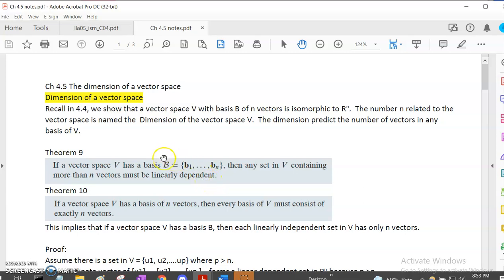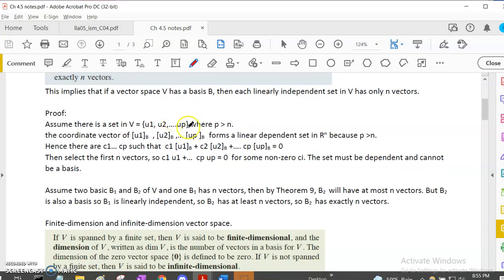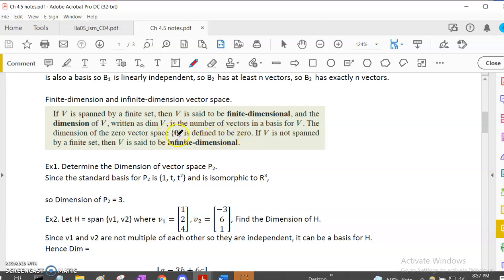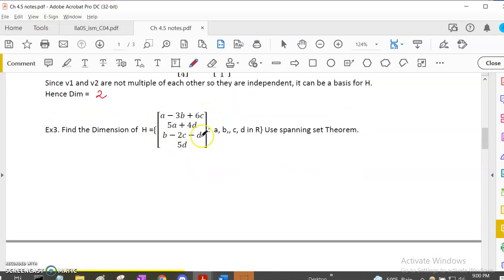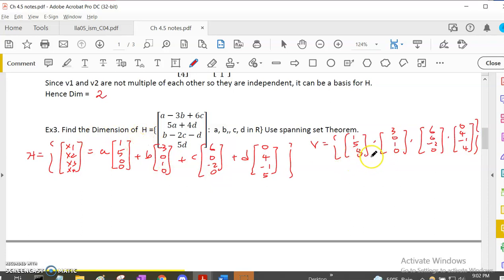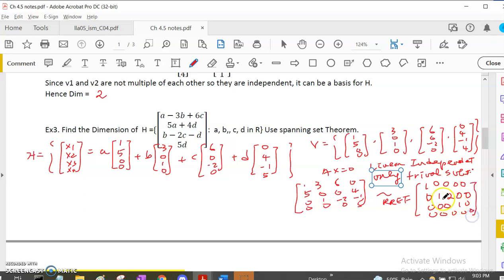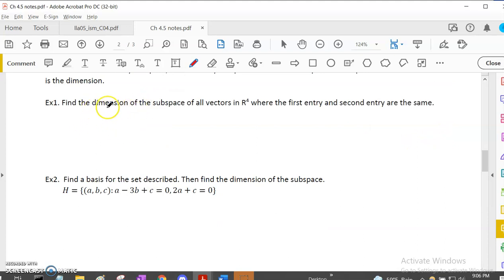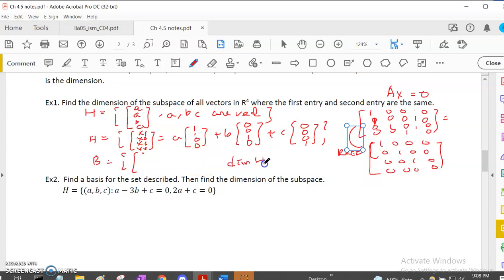Linear Algebra Ch 4.5 Dimension of Vector Spaces # 1